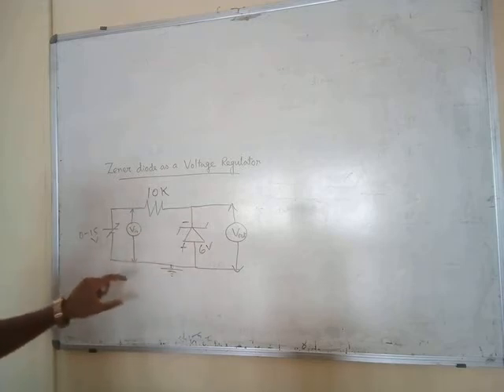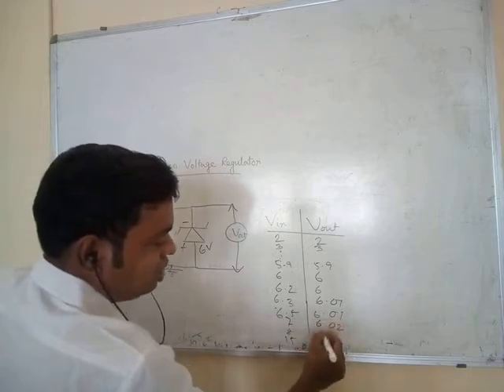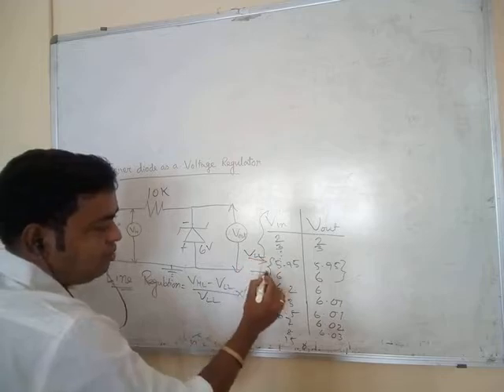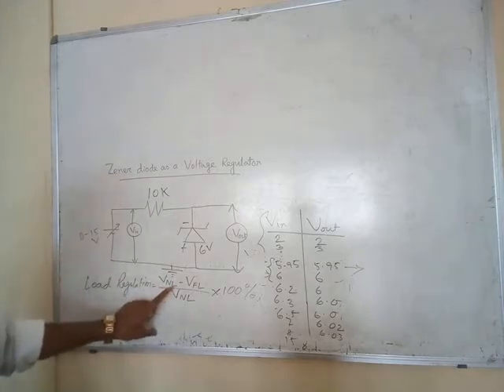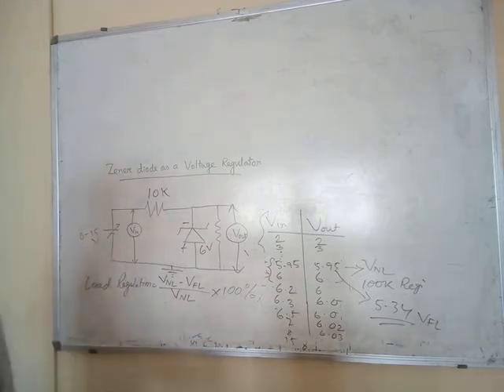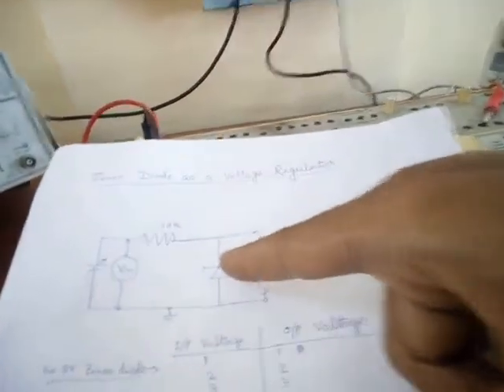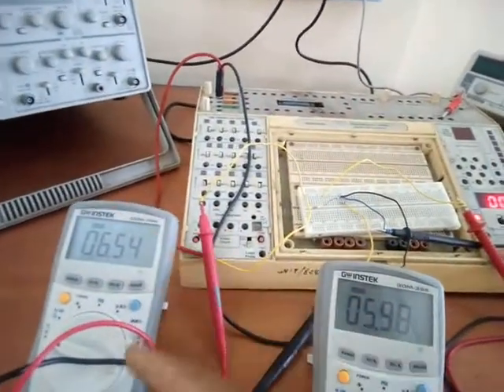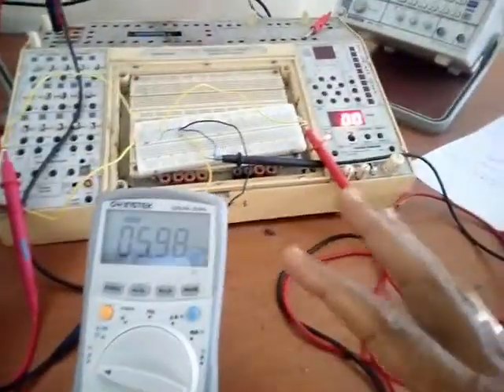Voltage regulator using zener diode